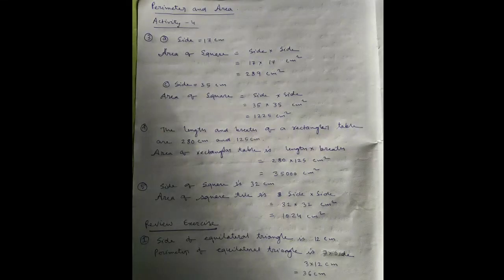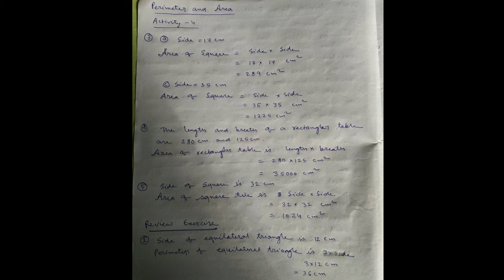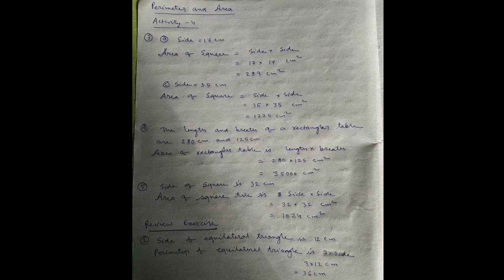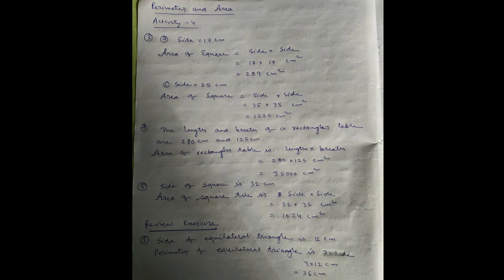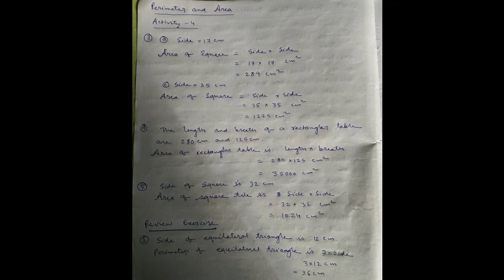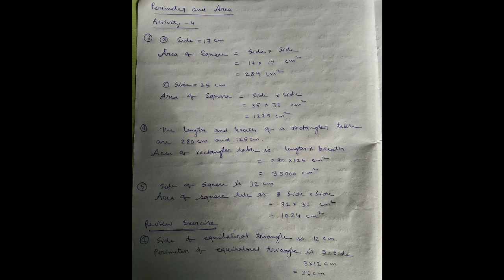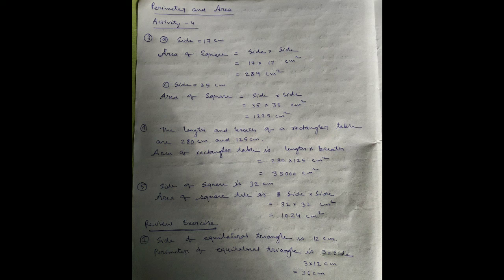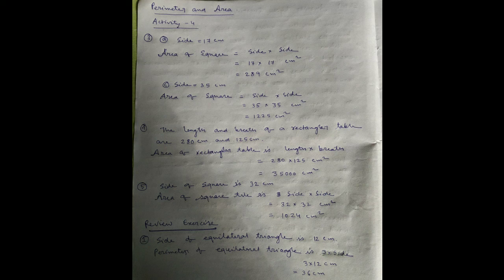Class 4 Mathematics Perimeter and Area